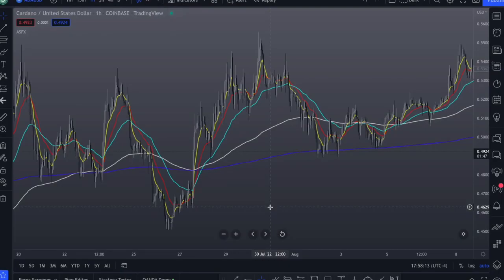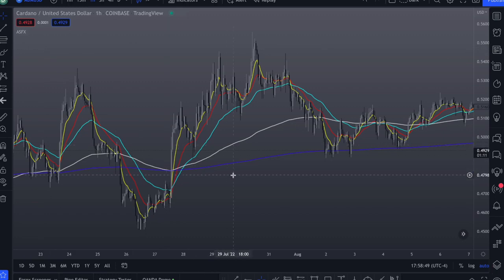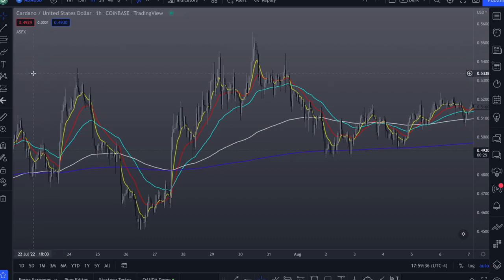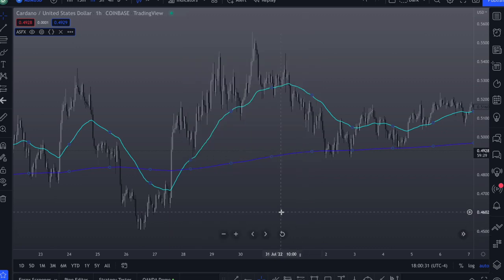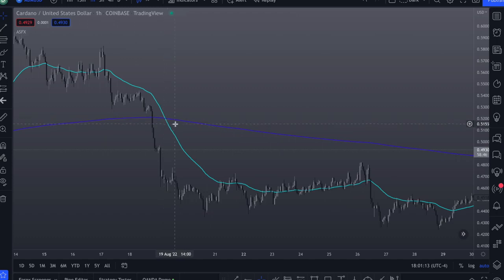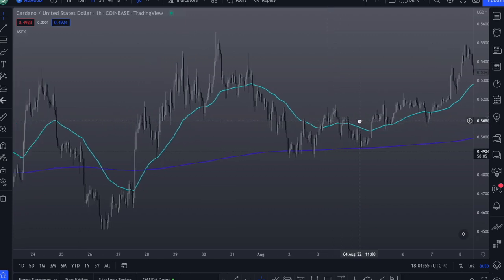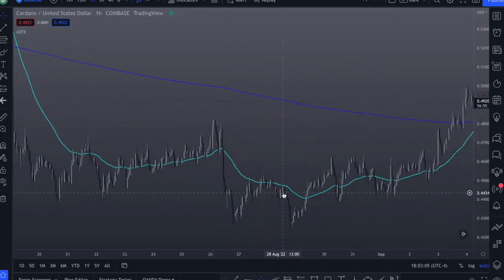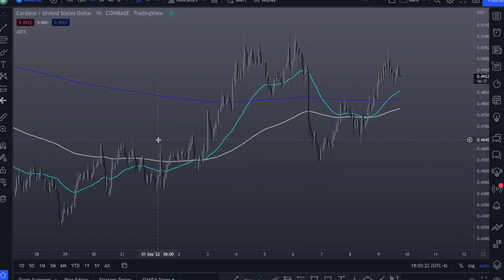How to Trade Moving Averages: If You Know Nothing About Trading